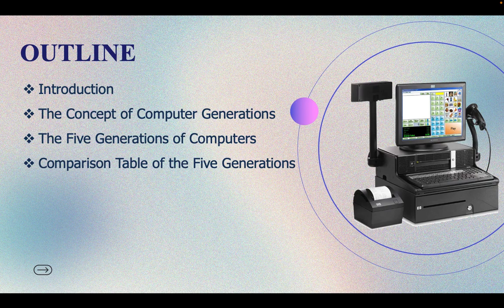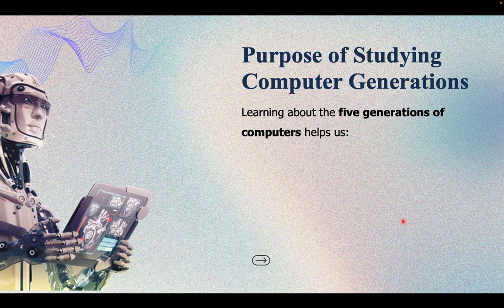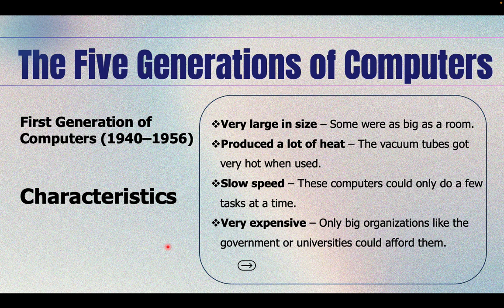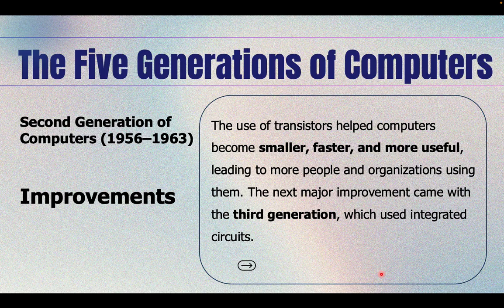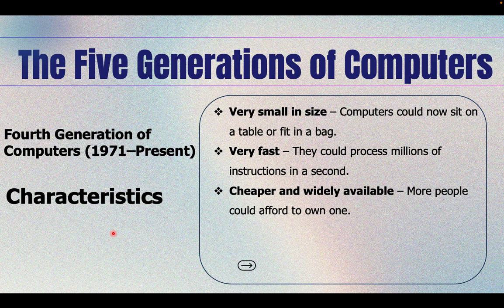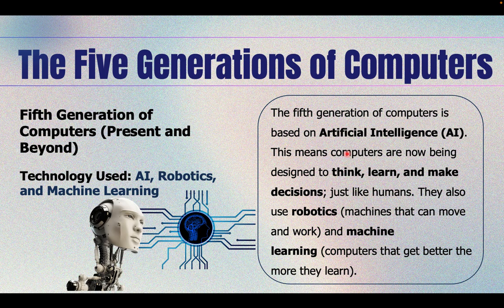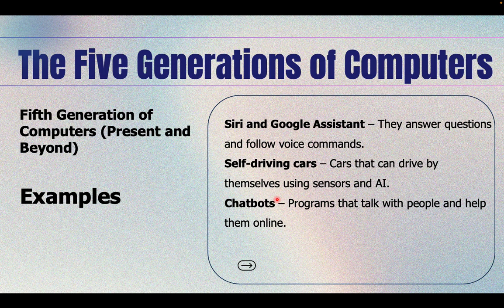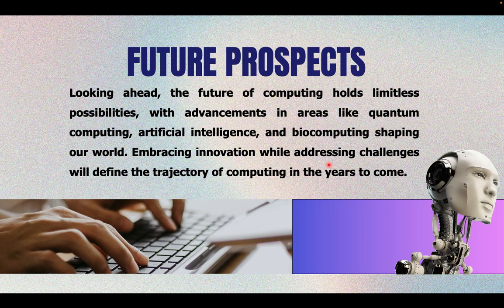Generations of Computers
Introduction to Computers: The Five Generations | JHS 1 ICT Tutorial
Welcome to this beginner-friendly tutorial designed for Junior High School (JHS 1) students! In this video, you'll learn about the Five Generations of Computers, how computers have evolved over time, and the key technologies that define each generation.

What You’ll Learn:

What computer generations mean
The technology behind each generation
Key characteristics and examples of:
✅ 1st Generation (Vacuum Tubes)
✅ 2nd Generation (Transistors)
✅ 3rd Generation (Integrated Circuits)
✅ 4th Generation (Microprocessors)
✅ 5th Generation (Artificial Intelligence)
 This tutorial supports Ghana's JHS ICT curriculum and is ideal for young learners exploring the basics of computer history.
💡 Includes:

Easy-to-follow visuals
Clear explanations
Real-life examples